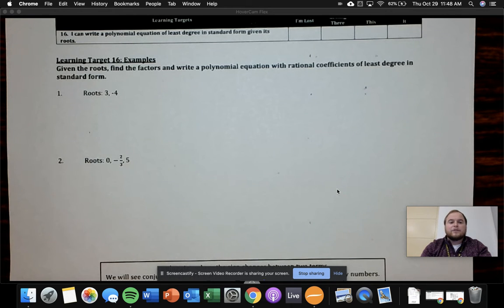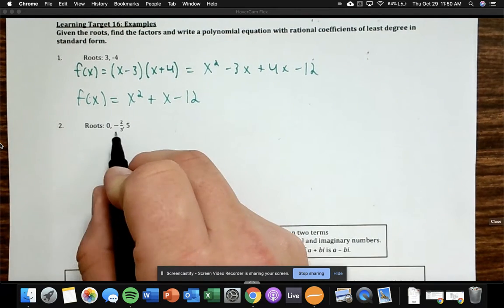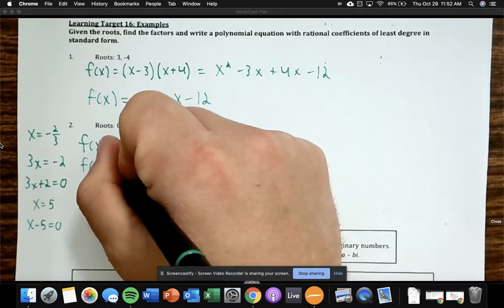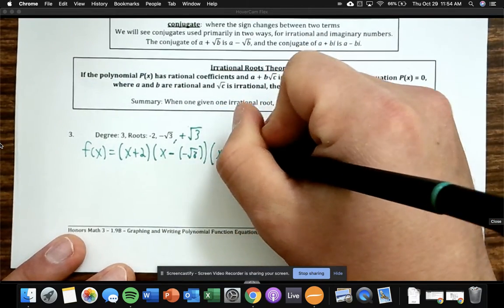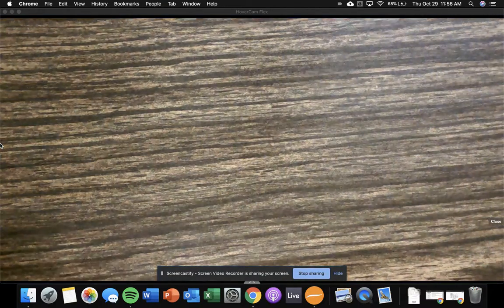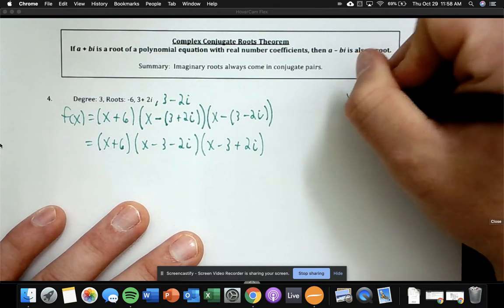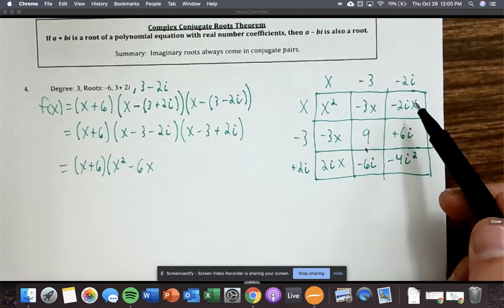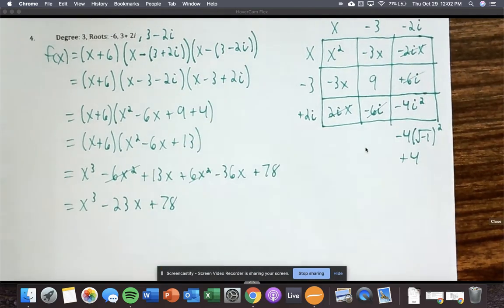HM3 - 1.9B Graphing and Writing Polynomial Function Equations Given Key Information